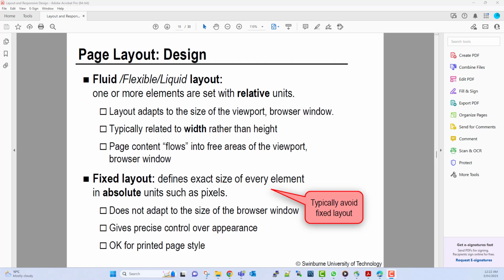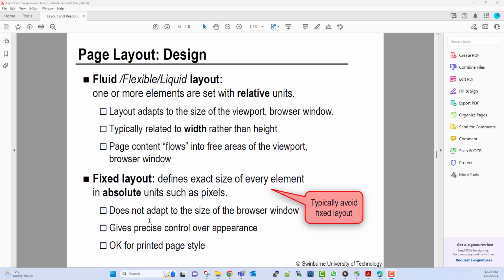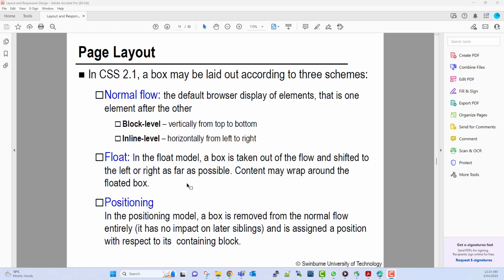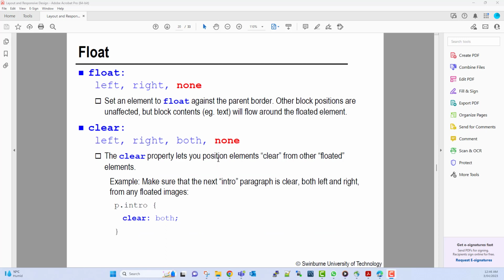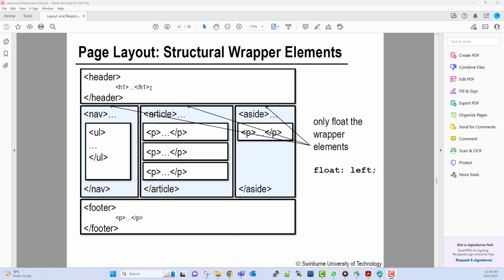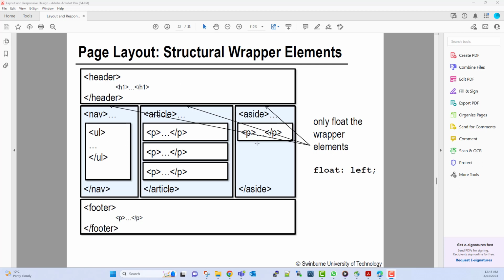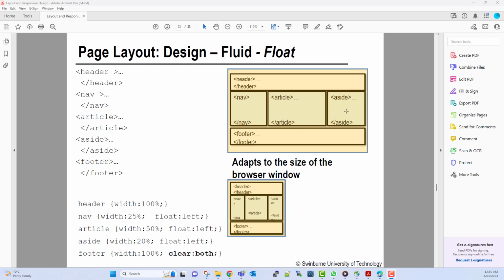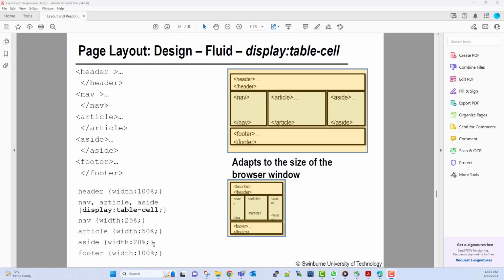CSS page layouts